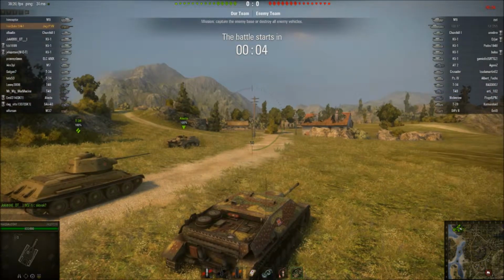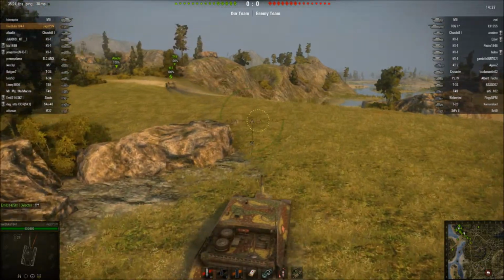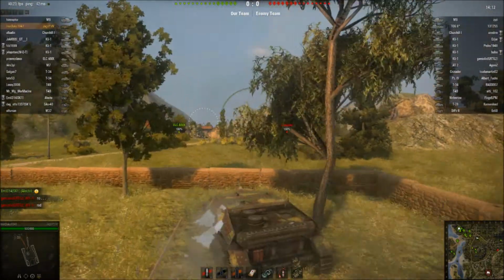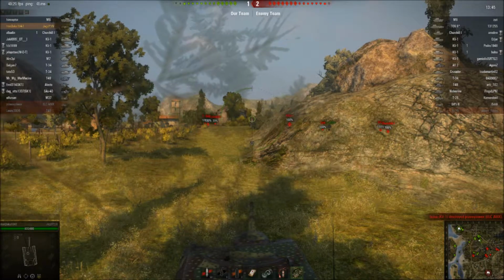World of Tanks 7 Kill Defeat on Mines Jagdpz IV First Commentary video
So here it is, my first commentary. It isn't live, just a replay I saved from a while back. I'm a bit shakey when I'm talking, because it's a new experience for me. I will get more confident and fluent as time goes on through practice, so cut me a bit of slack on that front.
Other than that, enjoy the video!